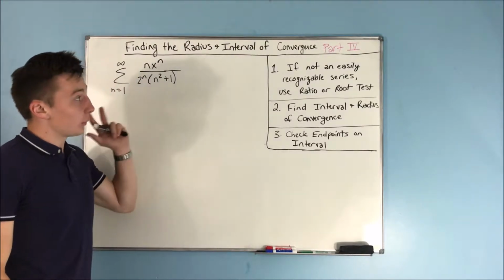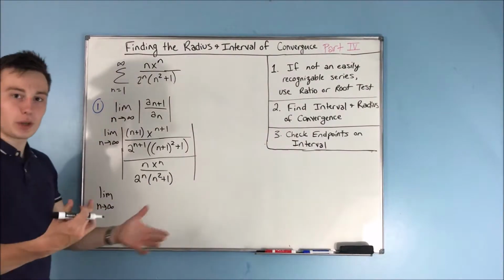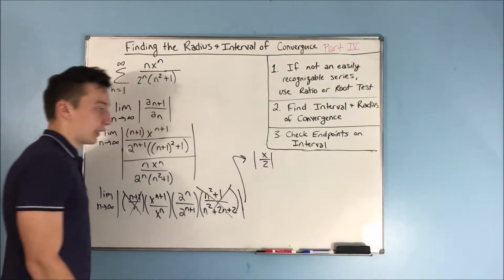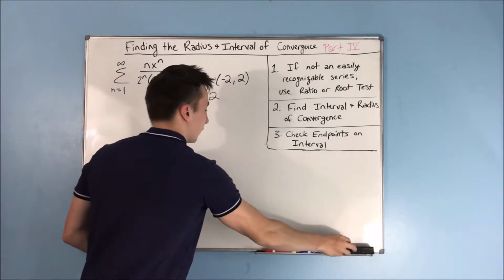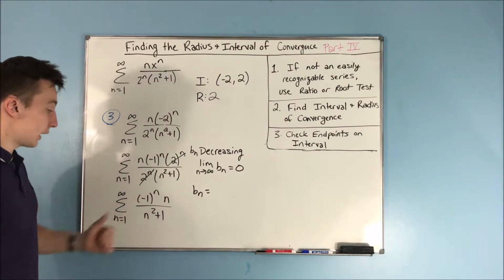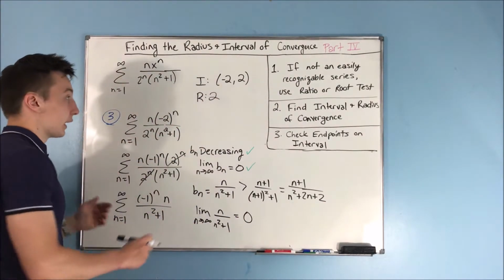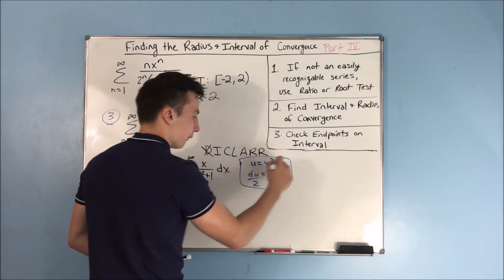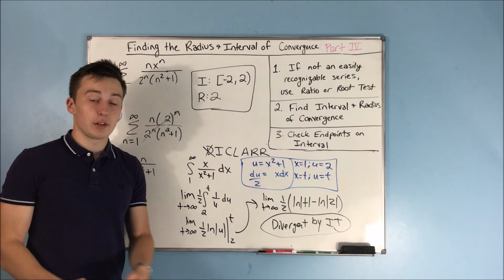Calculus 2: Finding the Radius and Interval of Convergence (Part IV)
This video will be part 4 of finding the radius and the interval of convergence for given power series.

This is fairly involved, but not at all complicated.  Here we are mostly utilizing ratio test which we have had a lot of practice with by now.

If you still don't feel comfortable with ratio or root test, definitely check out the videos that I have on those two topics.